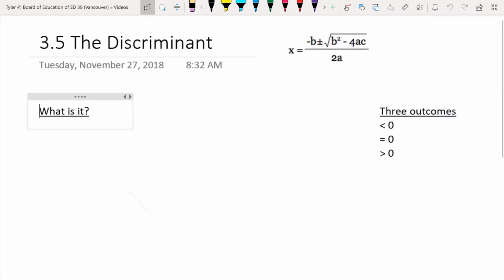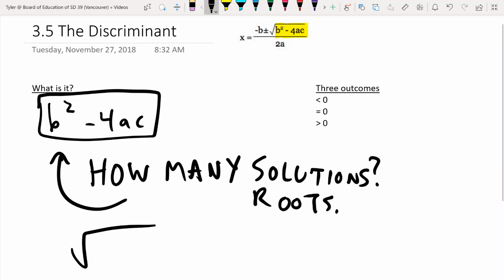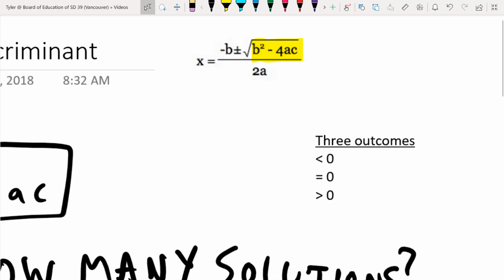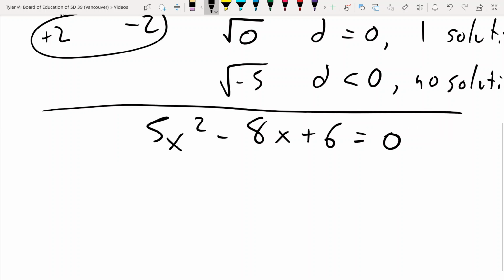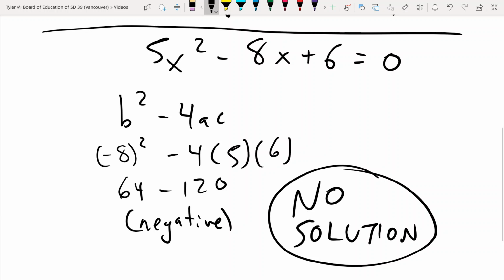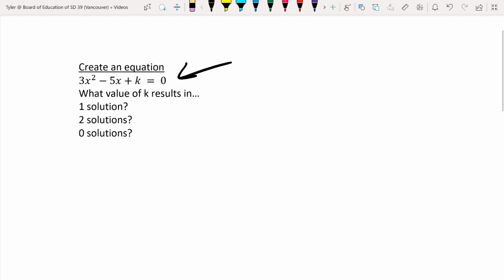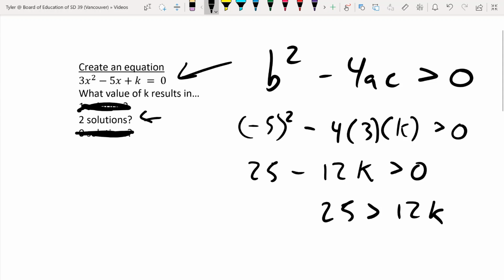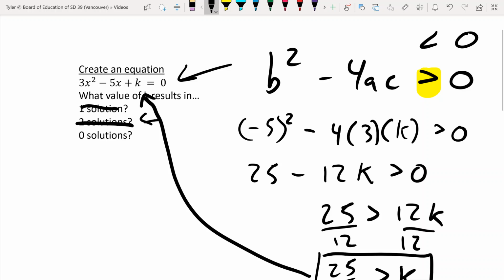11PC 3.5 The Discriminant